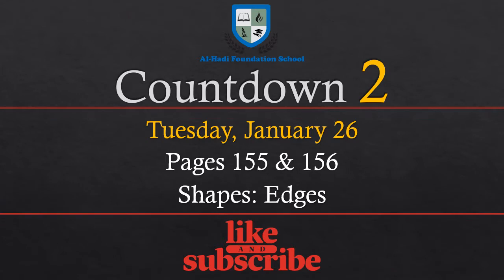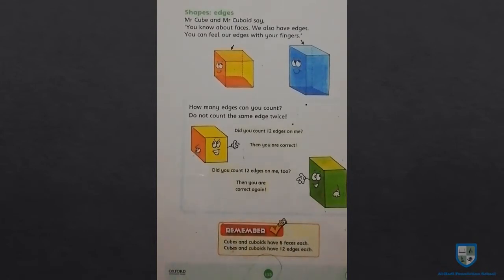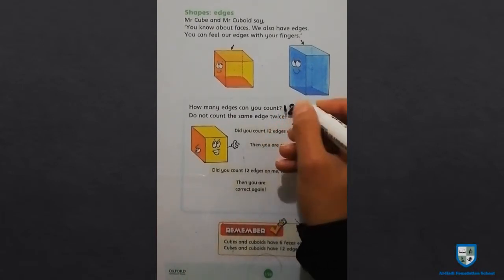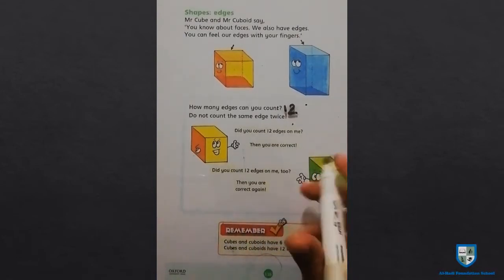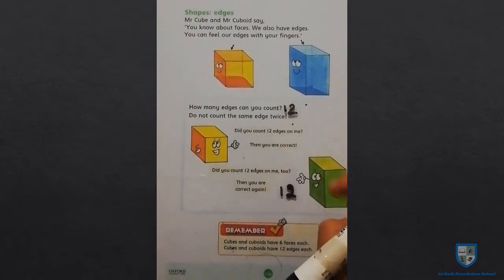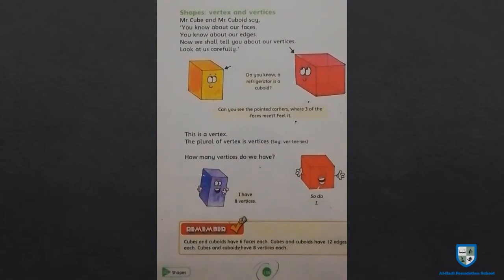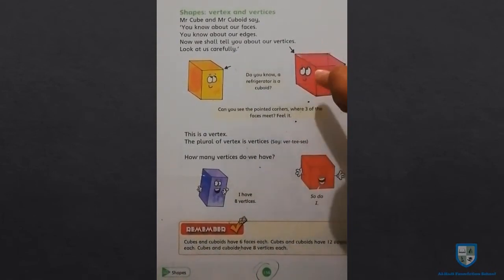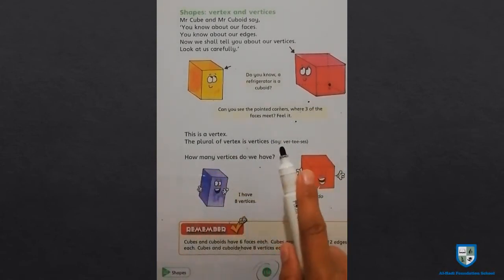Countdown 2 - Shapes Edges - Page 155 & 156 - January 26